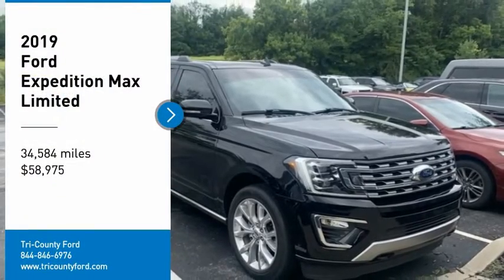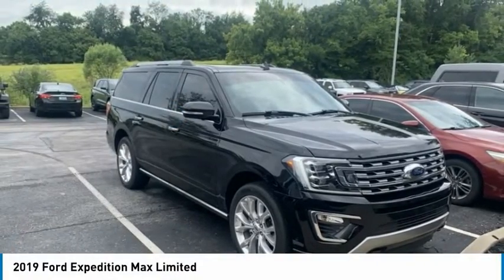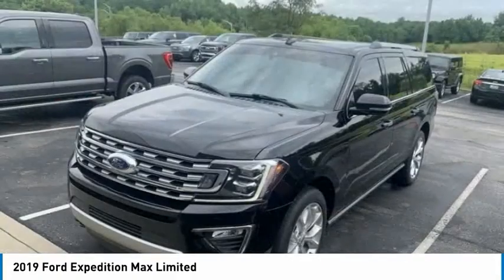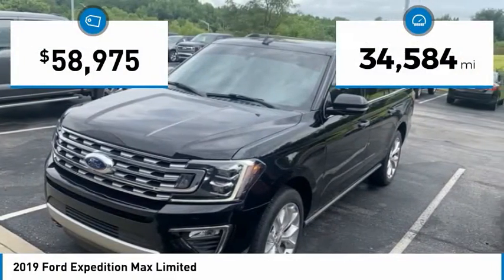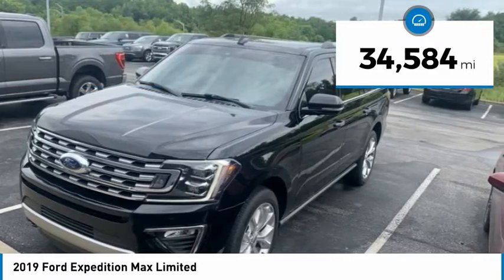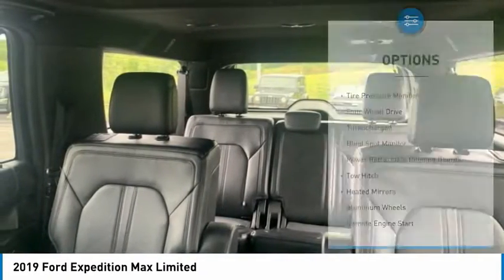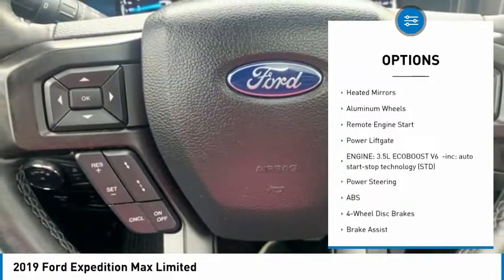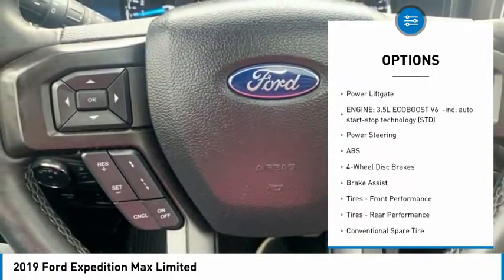2019 Ford Expedition Max 23363A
2019 Ford Expedition Max Limited

Tri-County Ford
4032 COMMERCE PKWY

Recent Arrival! *Lifetime Powertrain Protection, 1 Owner Local Trade!, Clean CarFax report with No Accidents reported!, Sunroof/Moonroof, Navigation System, Backup Camera, Leather Seats, Sold here new!, 4x4, 4WD, Alloy Wheels, BlueTooth, USB Ports, Blind Spot Monitor, Balance of Factory Warranty, 22 Polished Aluminum Wheels, 2nd Row Leather Bucket Seats, 360-Degree Camera w/Split View, AppLink/Apple CarPlay and Android Auto, Driver Assistance Package, Electronic Limited Slip w/3.73 Axle Ratio, Emergency communication system: SYNC 3 911 Assist, Enhanced Active Park Assist System, Equipment Group 302A, Exterior Parking Camera Rear, Garage door transmitter, Heated & Cooled Leather Front Bucket Seats, Heated front seats, Heated rear seats, Heated steering wheel, Heavy-Duty Engine Radiator, Heavy-Duty Trailer Tow Package, Integrated Trailer Brake Controller, Lane-Keeping System, Leather steering wheel, LED Headlamps & Fog Lamps, Navigation System, Panoramic Vista Roof, Power Liftgate, Pro Trailer Backup Assist, Radio: B&O Sound System by Bang & Olufsen, Remote keyless entry, SiriusXM Satellite Radio, Steering wheel mounted audio controls, SYNC 3 Communications & Entertainment System, Telescoping steering wheel, Tilt steering wheel, Ventilated front seats, Voice-Activated Touch-Screen Navigation System. Odometer is 36360 miles below market average! Awards:* JD Power Automotive Performance, Execution and Layout (APEAL) Study Tri County Ford has been proudly serving the Kentuckiana area for over 35 years. Please come visit us at our ALL NEW FACILITY AND LOCATION, I71, Exit 18 (Hwy 393 & Commerce Parkway). We believe in a NO HASSLE sales experience. We price all of our vehicles at a competitive price. We believe that your time is valuable and that you have better things to do with your time than negotiate back and forth over an inflated price.